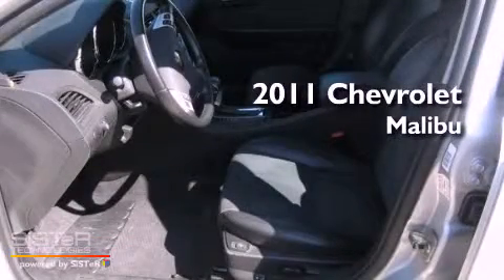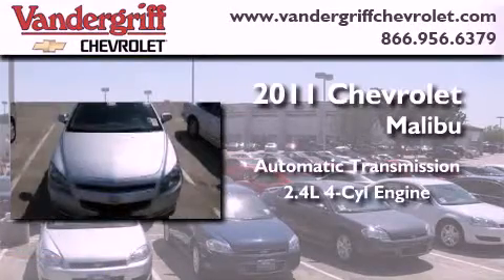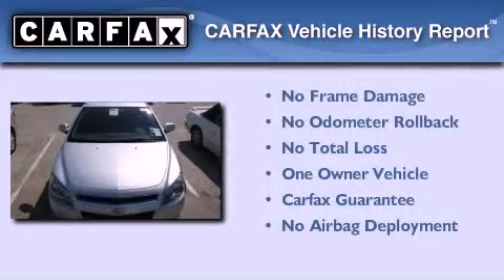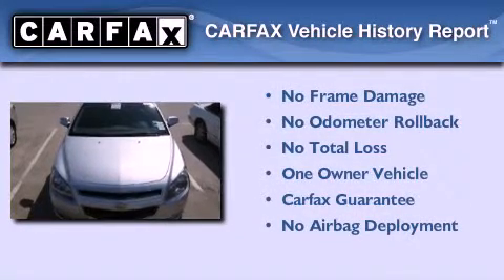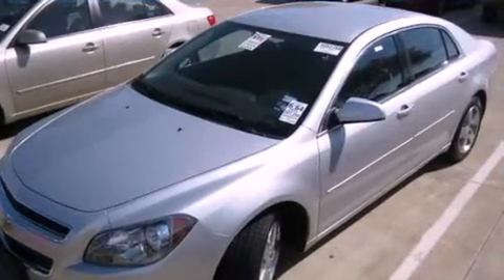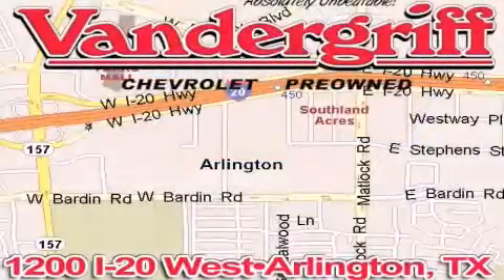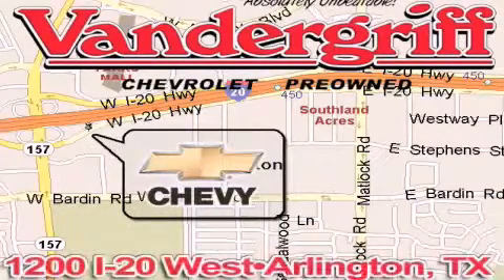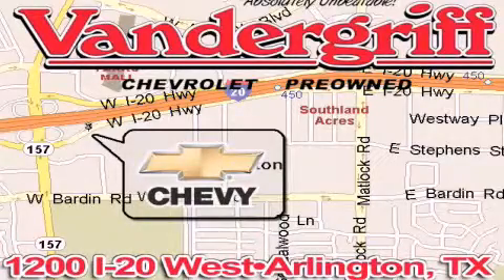2011 Chevrolet Malibu Arlington TX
Year : 2011
 Make : Chevrolet
 Model : Malibu
 Trans . : Automatic
 Exterior : Silver
 Miles : 41,294
 Interior : Black

 2011 Chevrolet Malibu Arlington TX